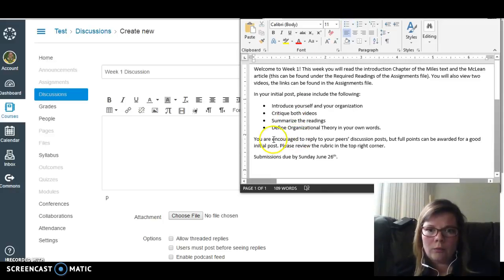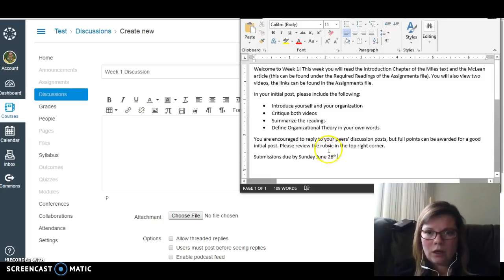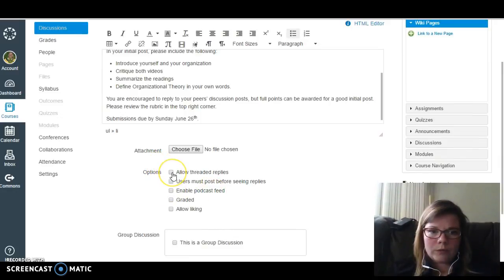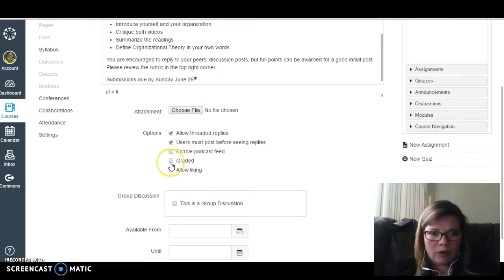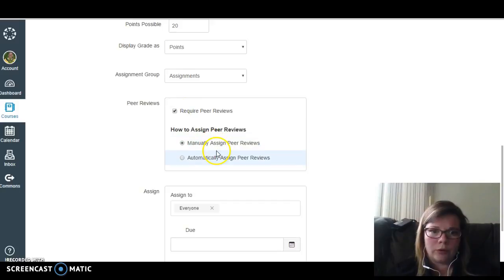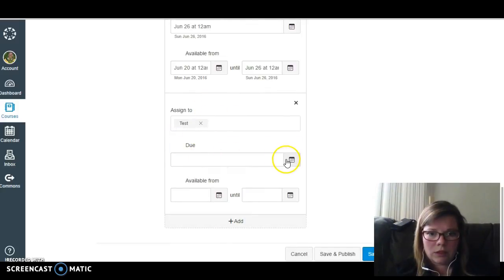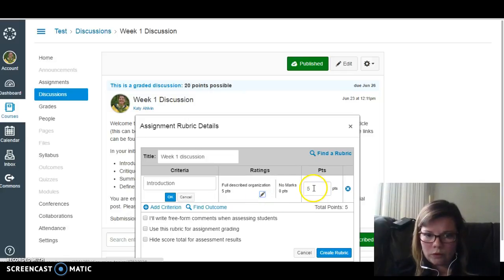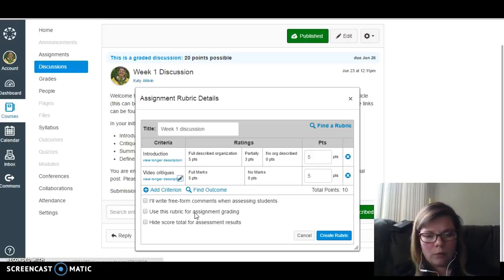Discussion Posts in Canvas for McLean